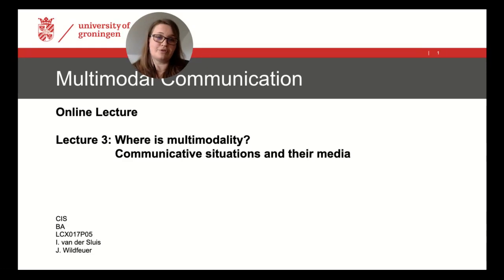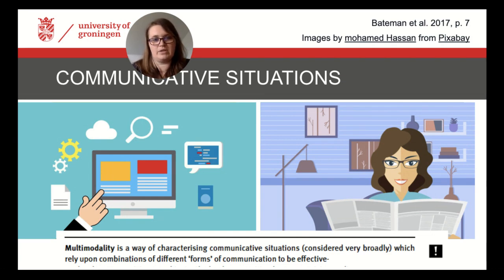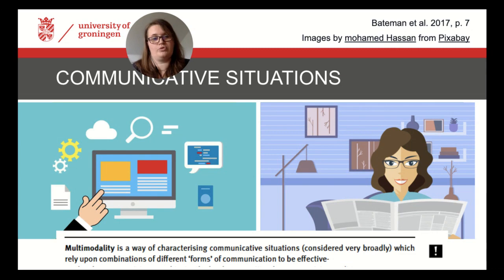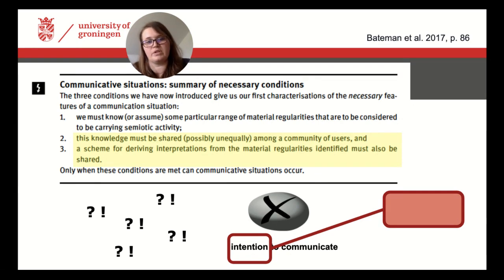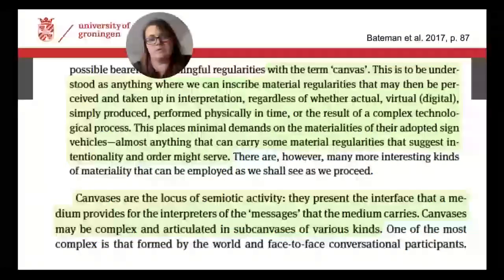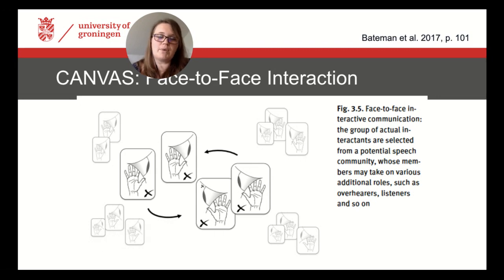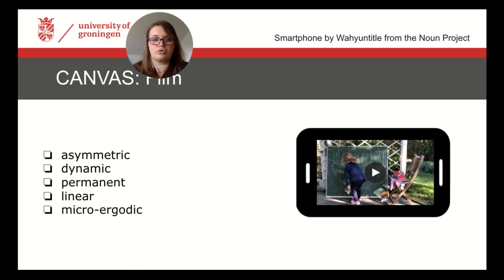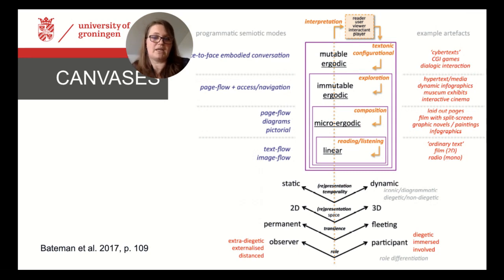Multimodal Communication 3: Communicative situations and their media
Third video lecture for the class 'Multimodal Communication', offered for the study course Communication and Information Studies at the University of Groningen, NL.

Graphics by mohamed Hassan from Pixabay and commons.wikimedia.org.